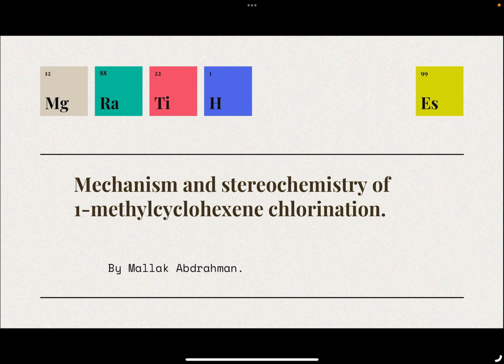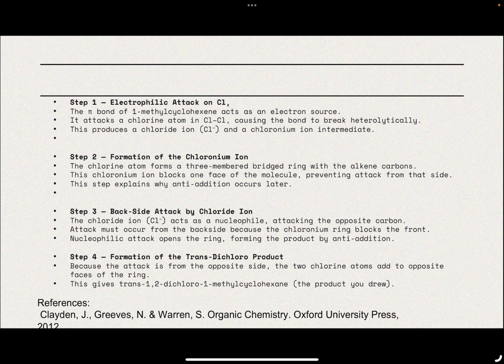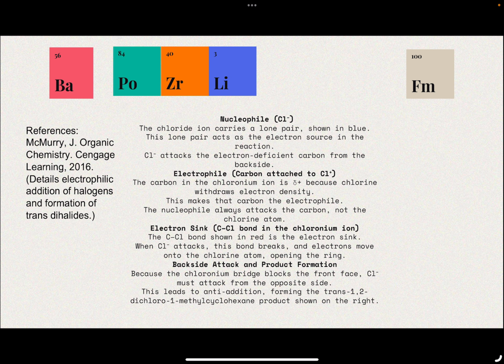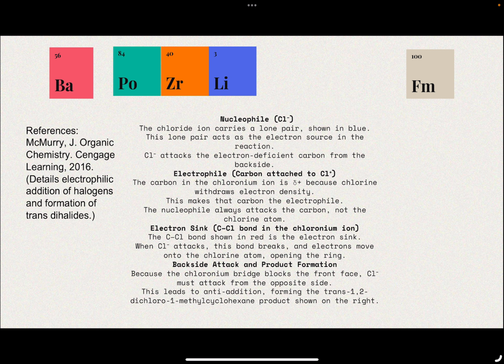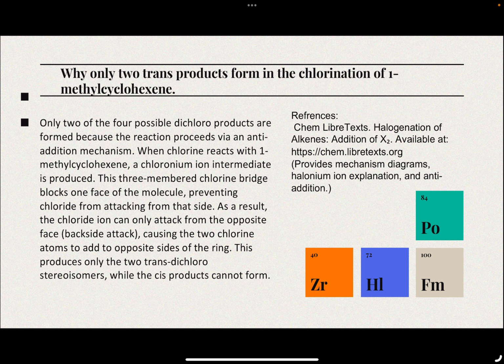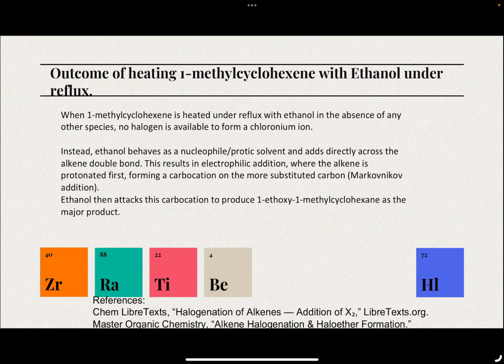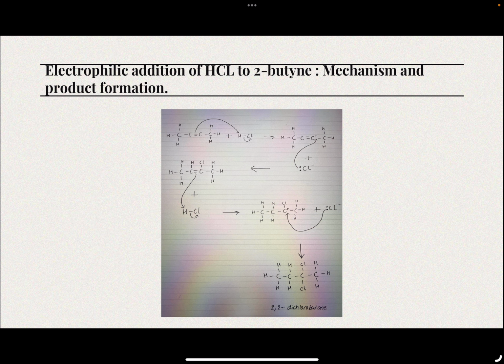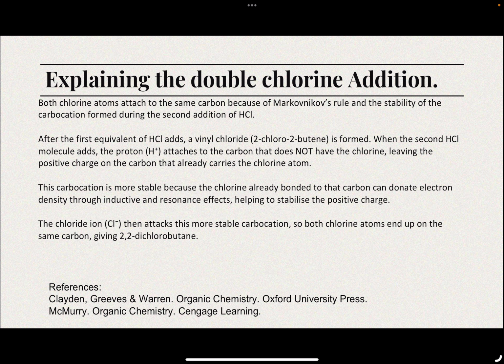12 December 2025